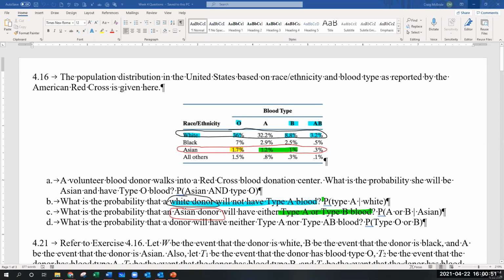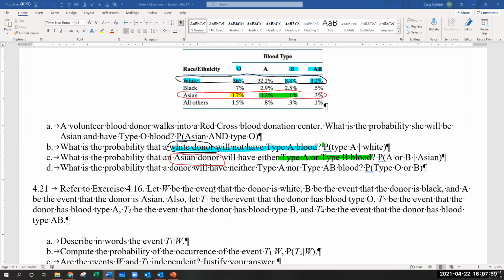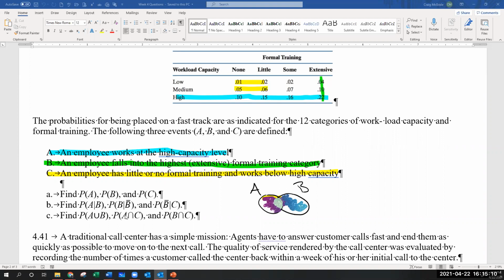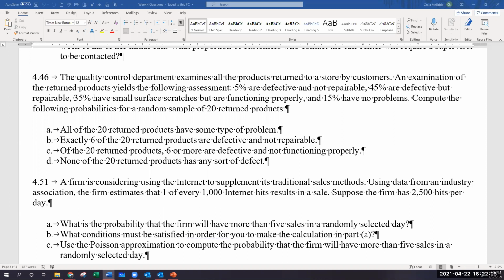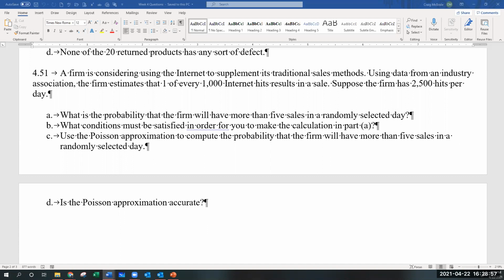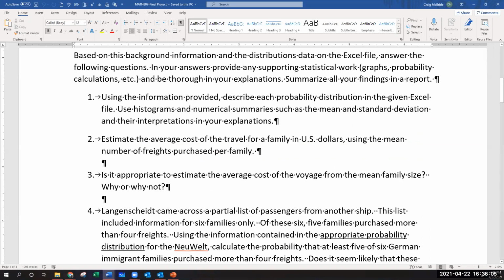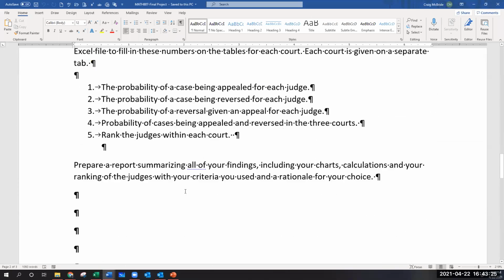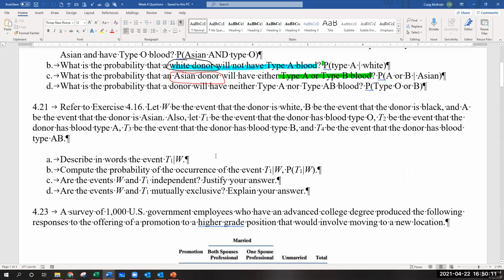Franklin MATH 807 Week 4 Session 2 2021.04.22